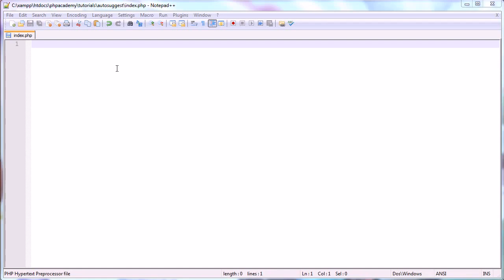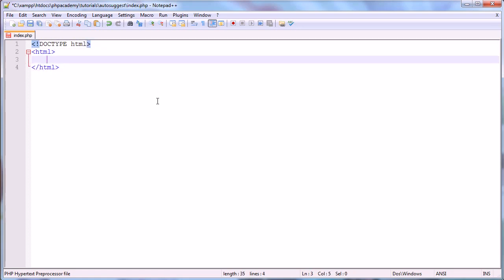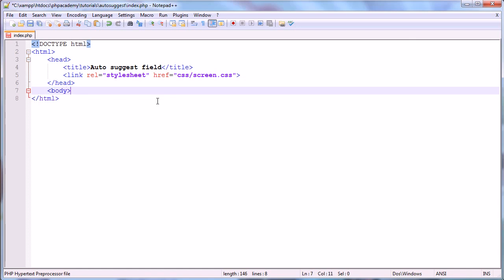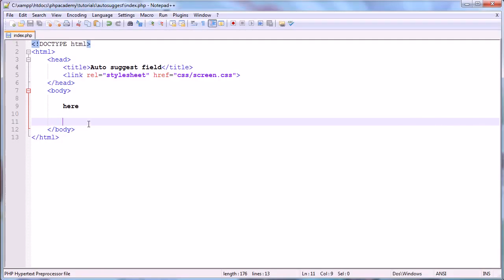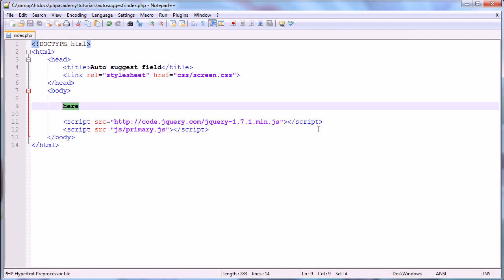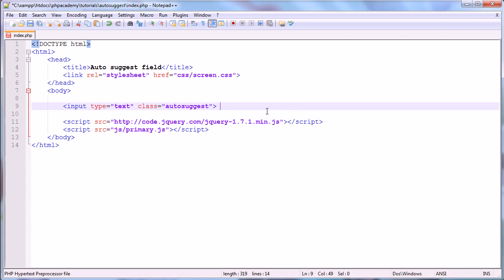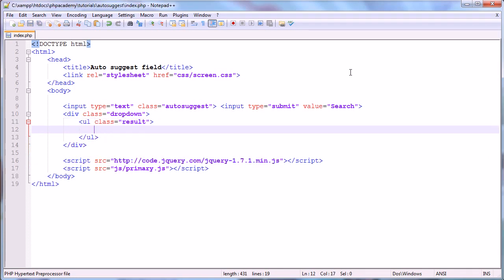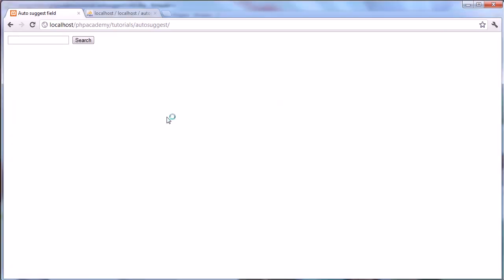PHP Auto Suggest Drop Down Field 217 Part 2